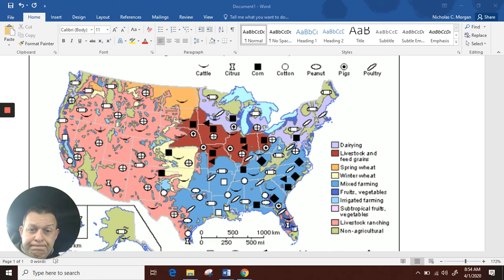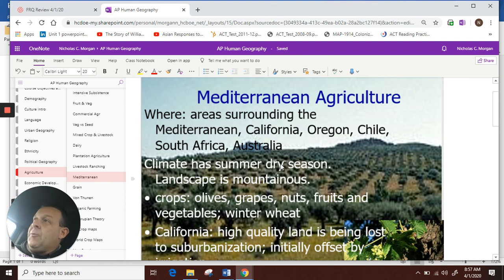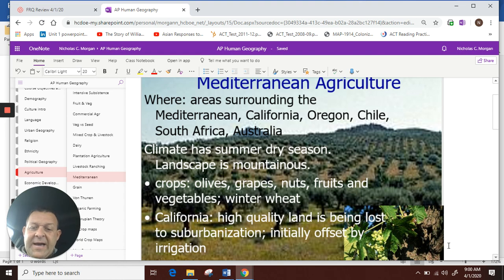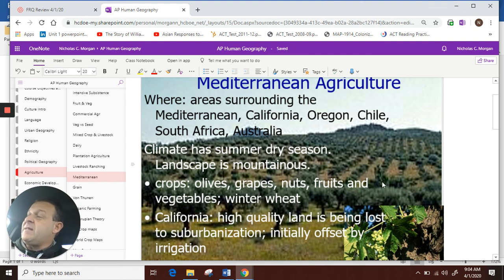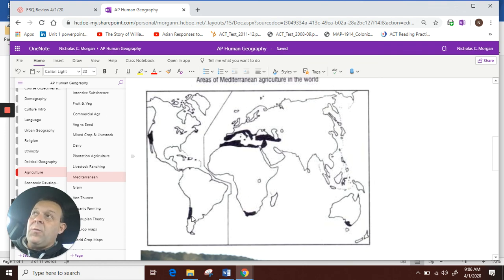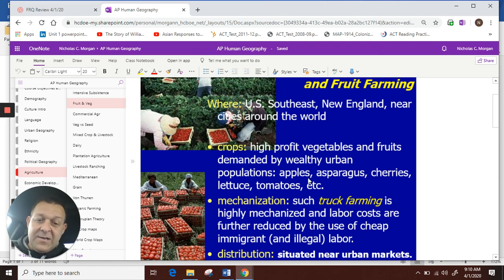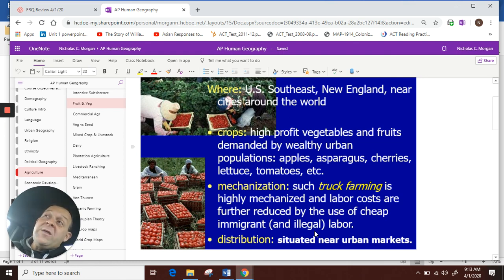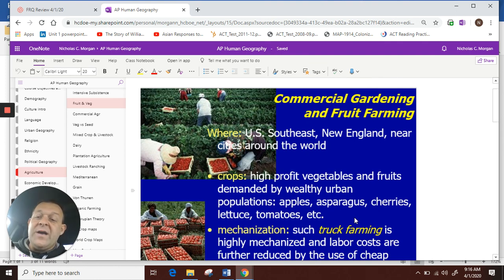Commercial Agr Part 3